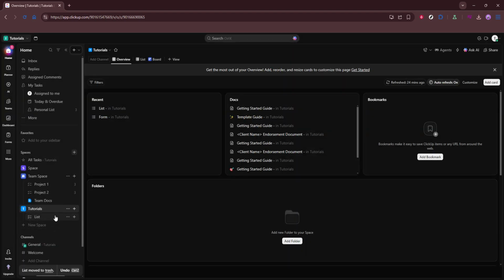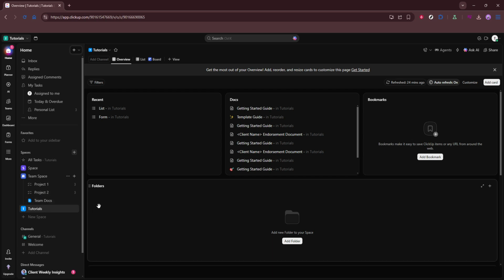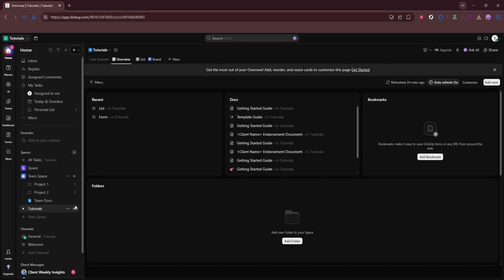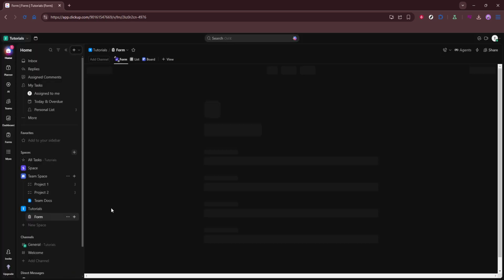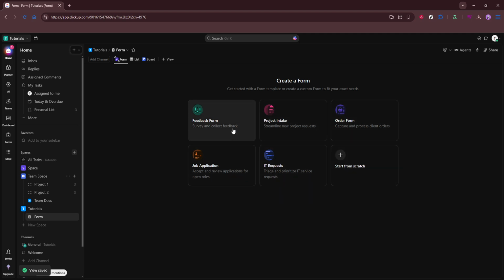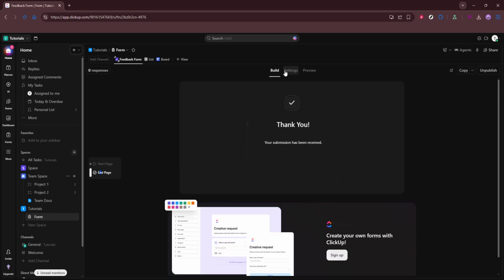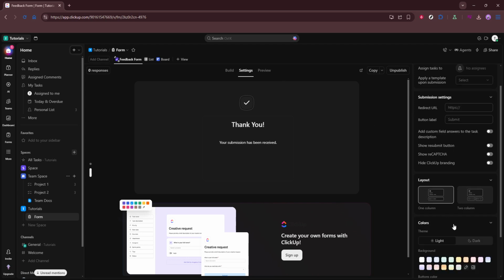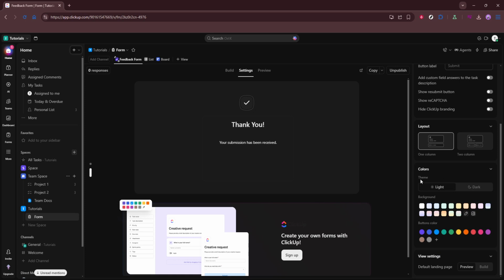Clickup Form Tutorial - How To Use Forms In Clickup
In today's video we cover Clickup Form Tutorial - How To Use Forms In Clickup